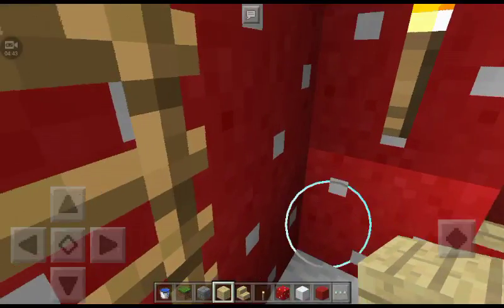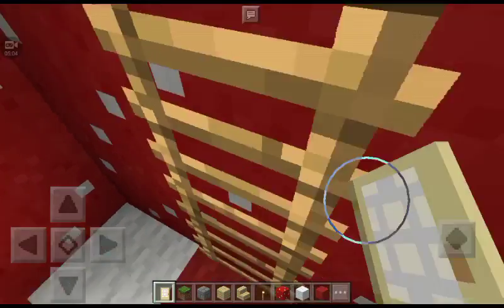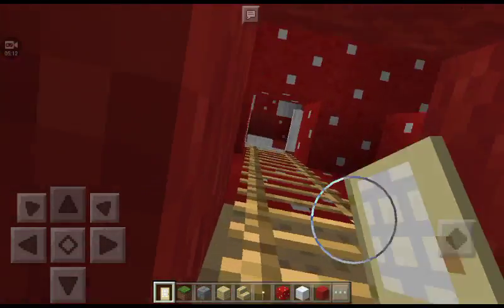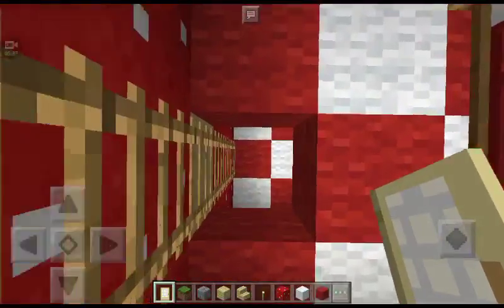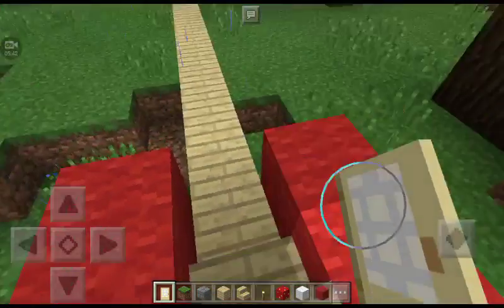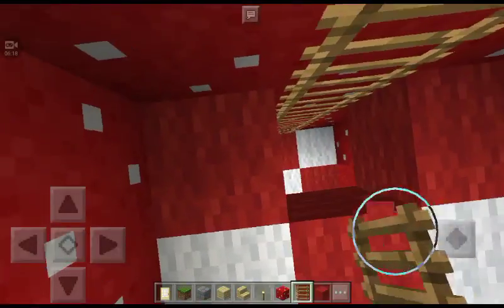Mushrooms land part 1 mushroom home